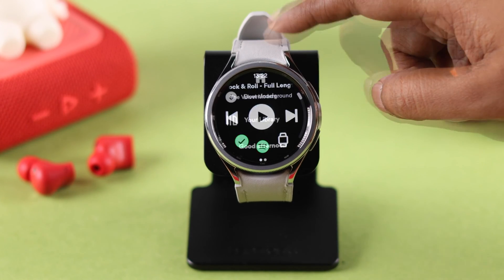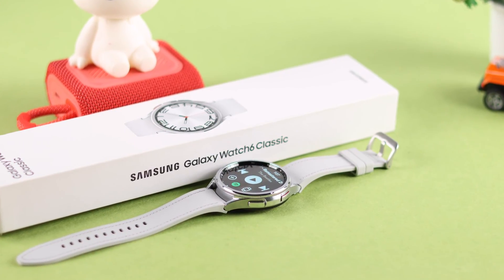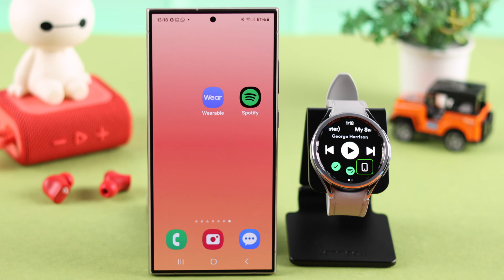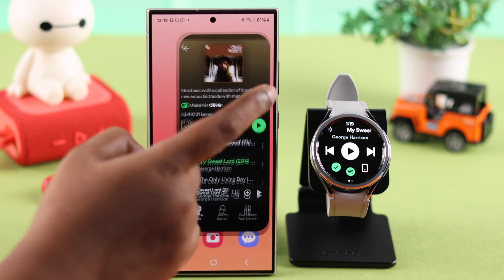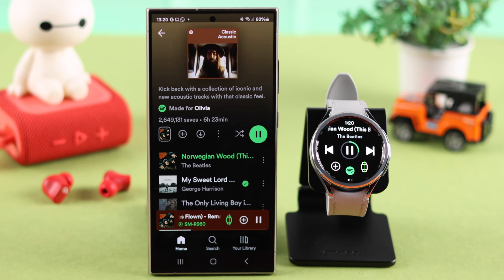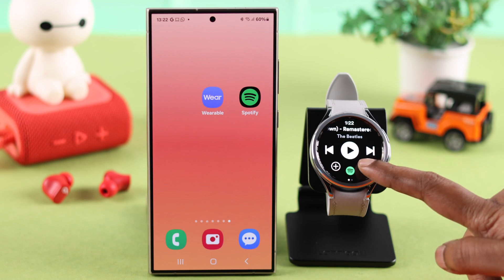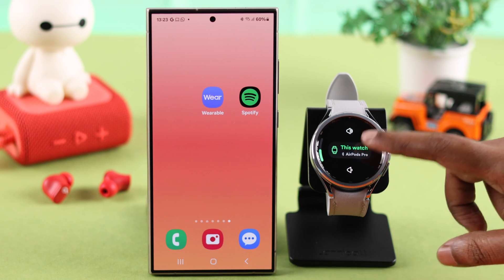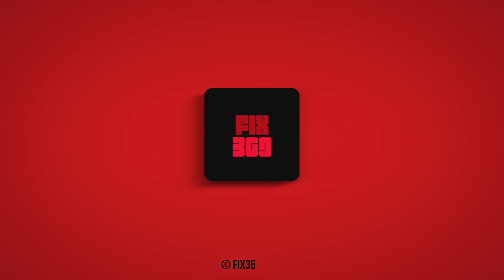How to Install Spotify on Samsung Galaxy Watch 6 / 6 Classic! [Set Up & Use]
Can’t Install Spotify on your Samsung Galaxy Watch 6/6 Classic? Looking for a way to set up and use Spotify on the Galaxy Watch directly without the connected phone? Then you’ve come to the right video.

In this video, the Fix369 Team will show you how to:

* Install and log in to Spotify from Samsung Watch 6/6 Classic.
* Navigate the Spotify Interface on Galaxy Watch 6.
* Download Songs on Spotify to enjoy Offline,
* Switch Spotify Audio Output between Phone, Watch, and Bluetooth Device.

0:00 Can you install and use Spotify on your Galaxy Watch 6/6 Classic?
0:17 Install and Login Spotify on Galaxy Watch 6
0:33 Spotify Interface on Galaxy Watch 6 Classic
0:47 Download Songs on Spotify
1:05 Please Note
1:15 Change the Audio Output of Spotify